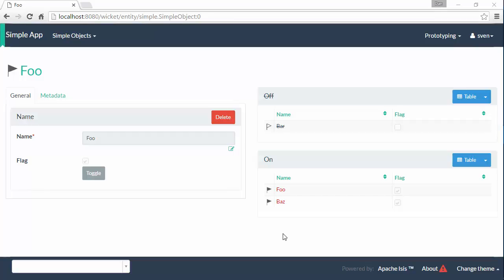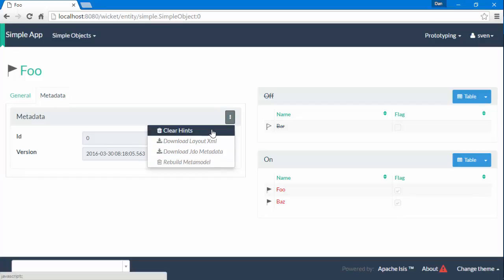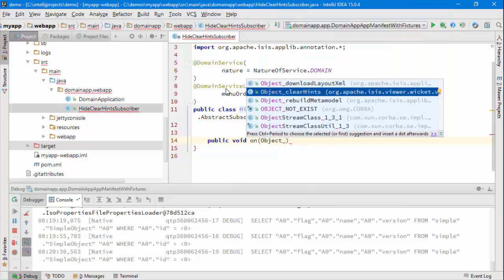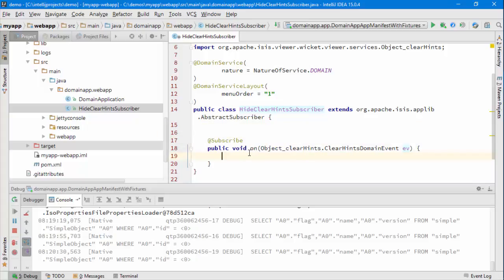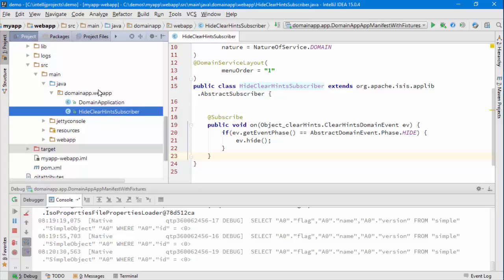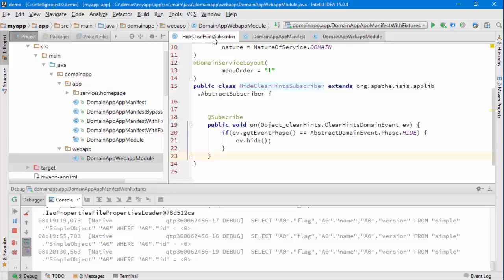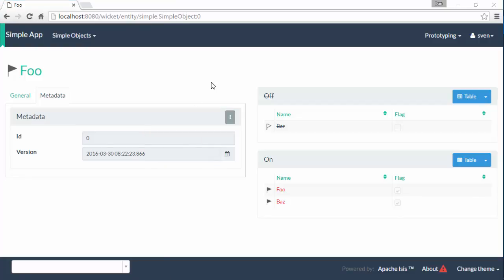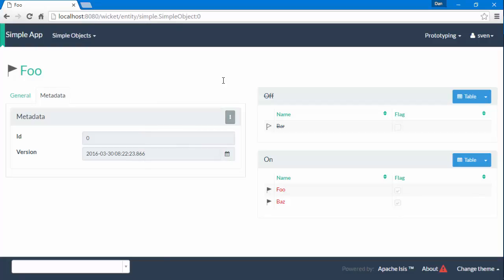025: Apache Isis domain event subscribers to hide framework-provided actions (v1.12.0)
Using a domain event subscriber to hide functionality, in this case the "clear hints" action automatically provided by the framework.